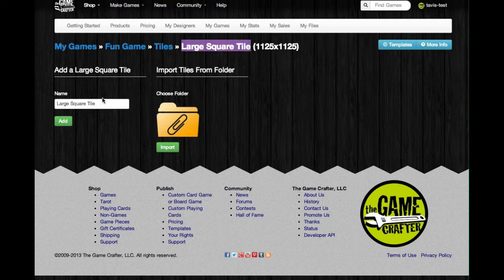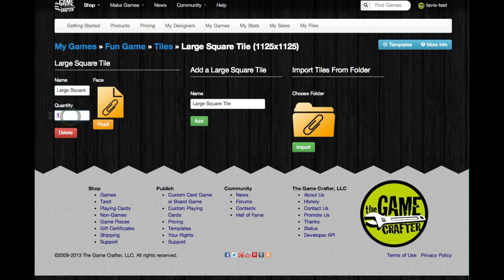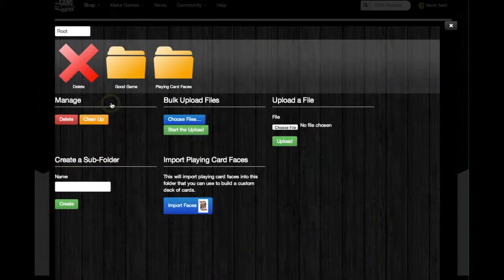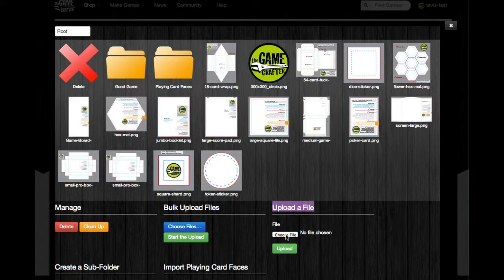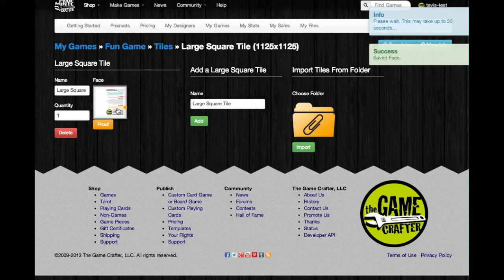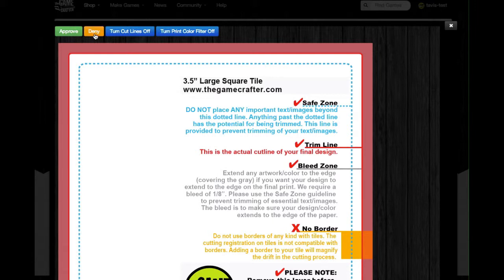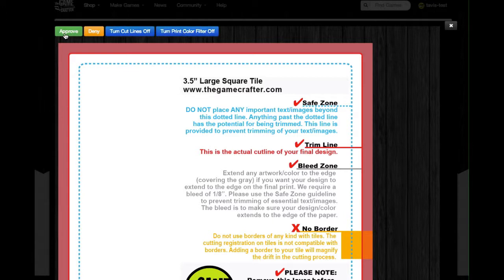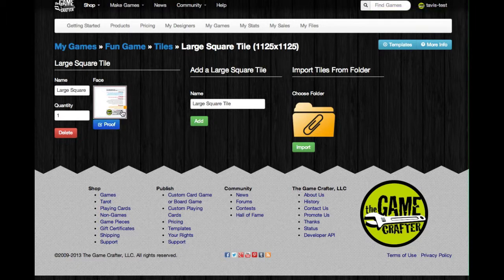The Game Crafter Tutorial: Add Tiles To Your Game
This tutorial teaches you how to upload images and add custom printed Tiles to your game at The Game Crafter.